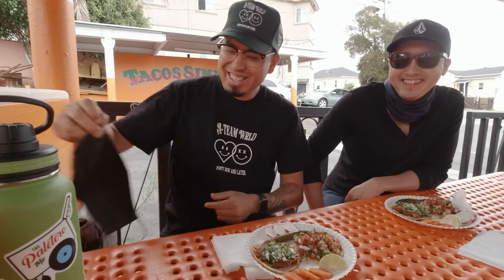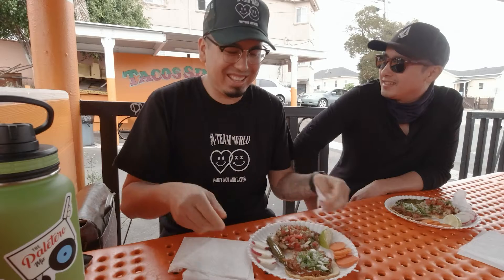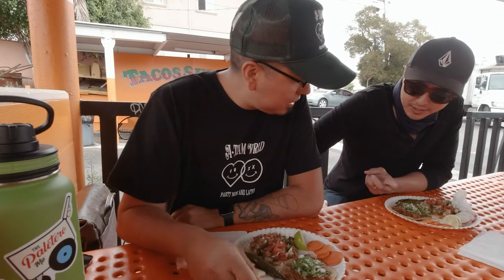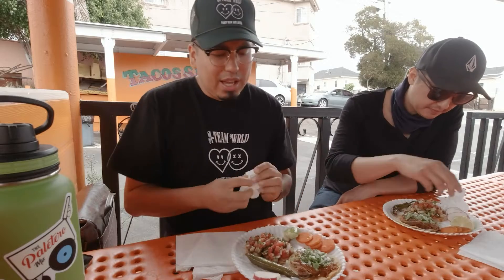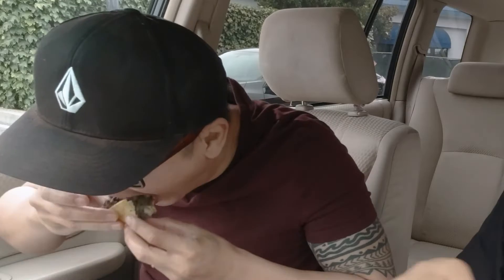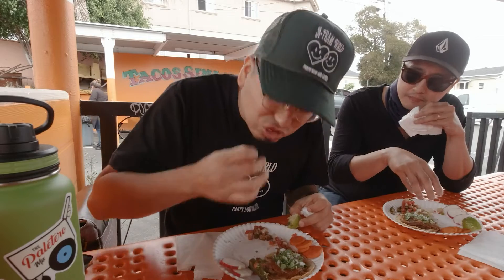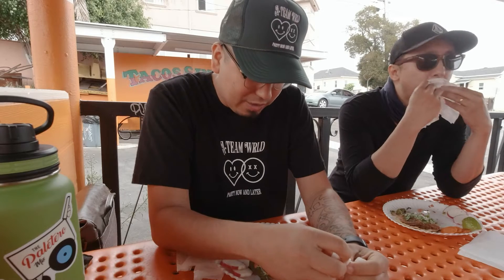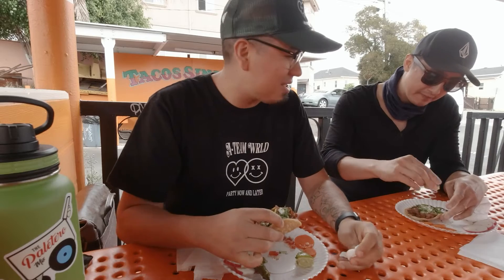Taco Tours - Taqueria Sinaloa, Oakland, CA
Taqueria Sinaloa

Video equipment I use:
Deity Duo Mic
I also sell hats and beanies!